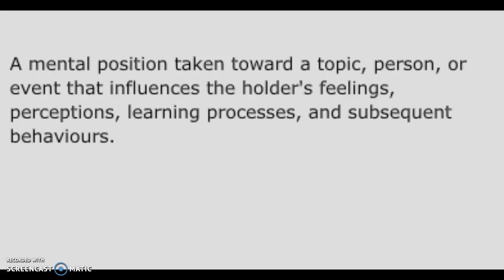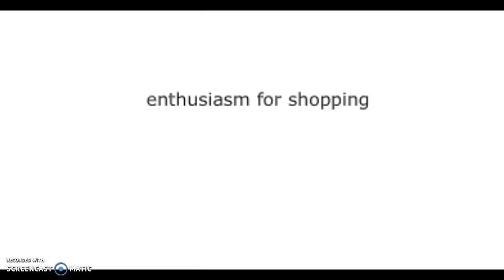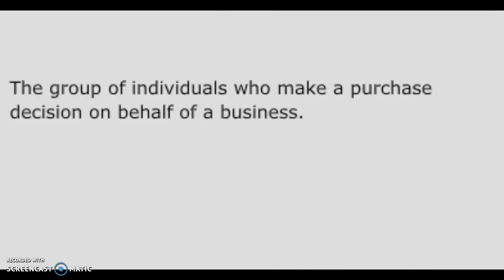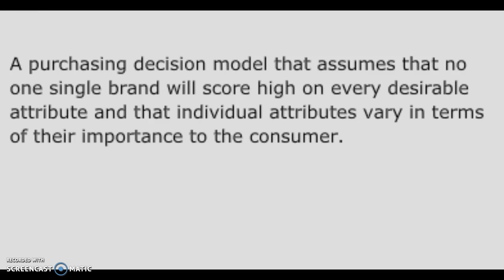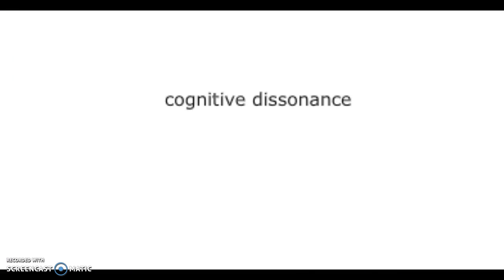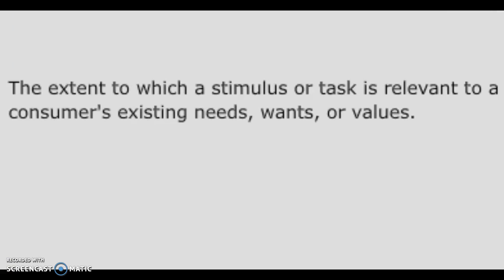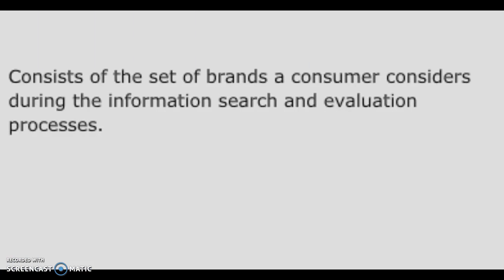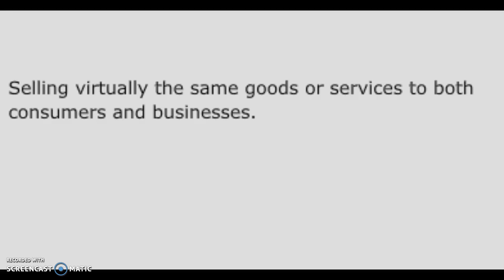IMC Ch. 3 Flashcards